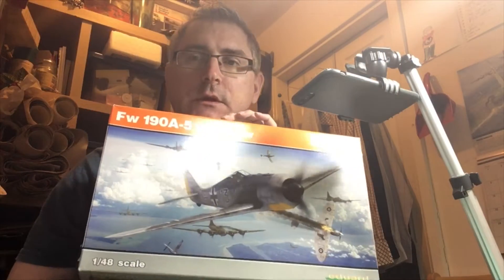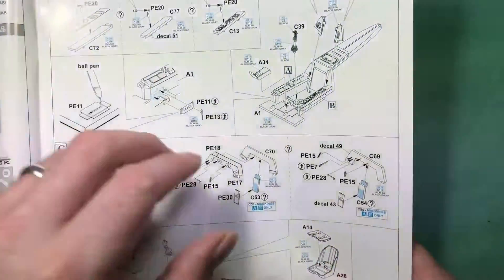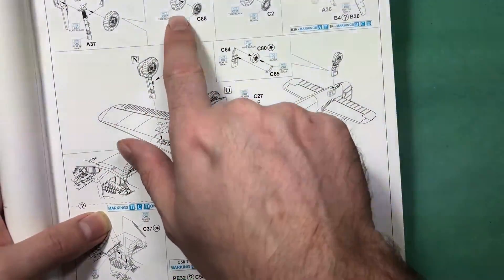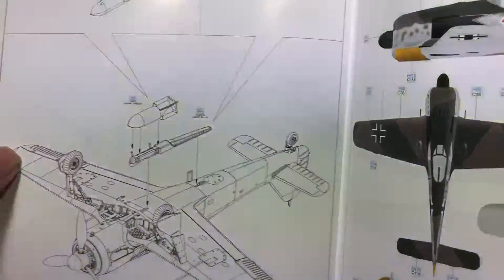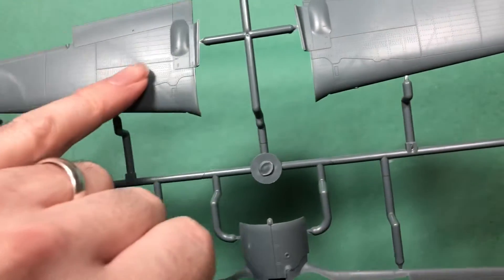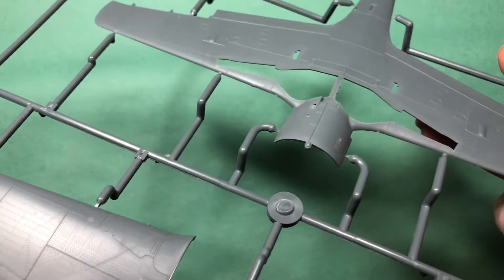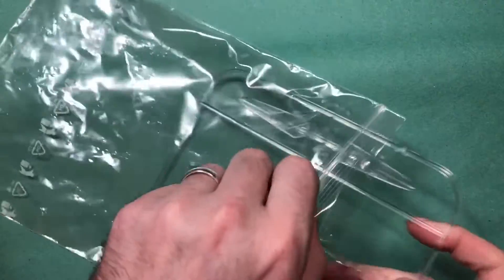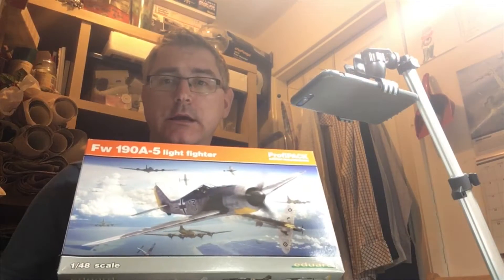Eduard 1/48 Fw 190 A-5 light fighter